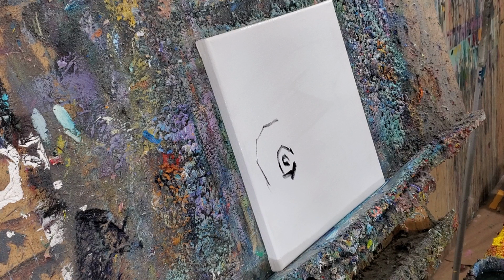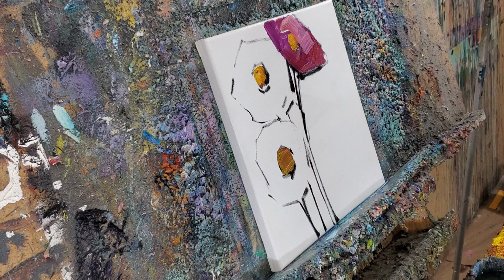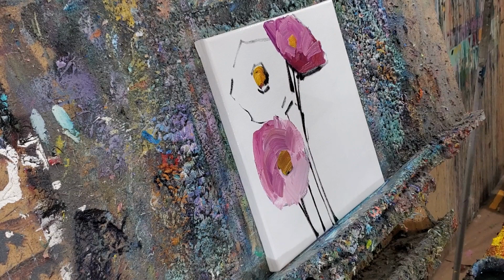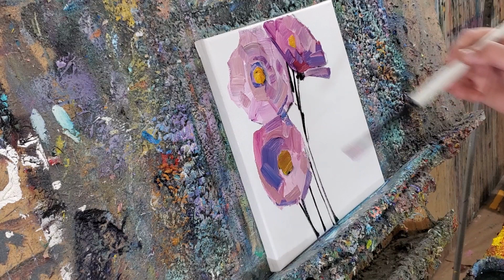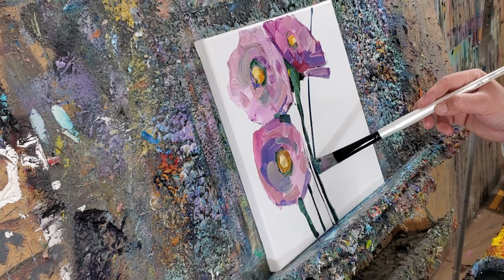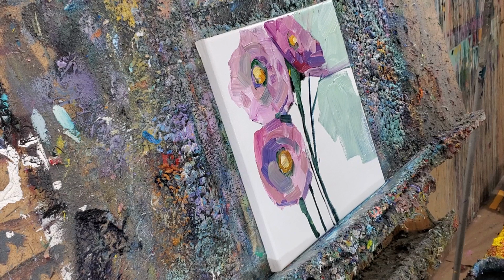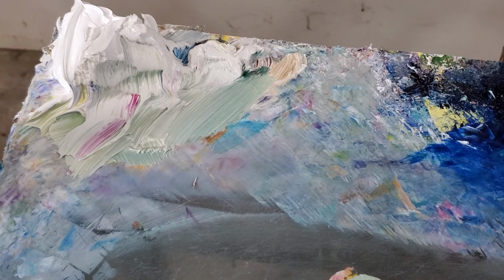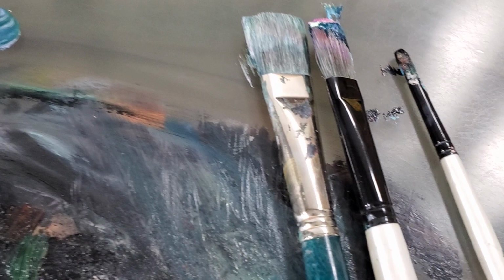Oil Painting Demo Flowers - Jose Trujillo